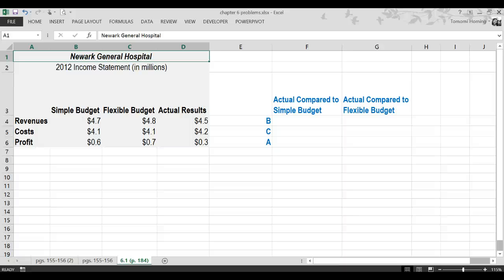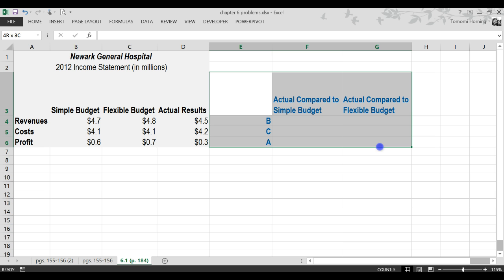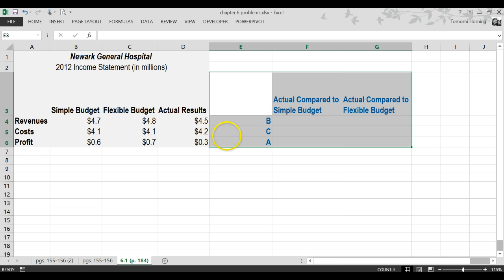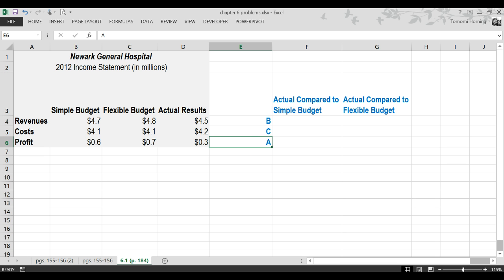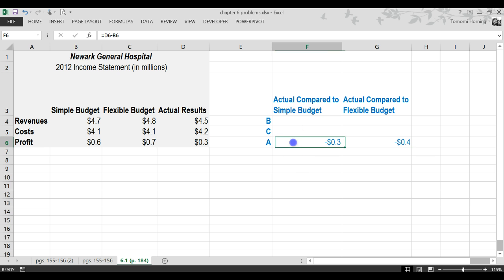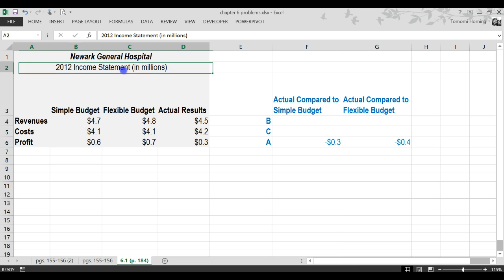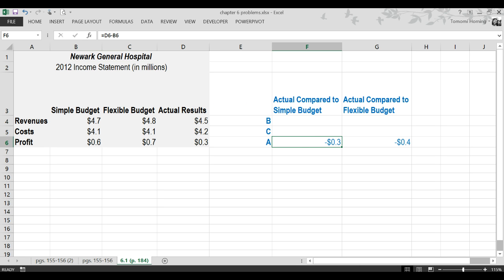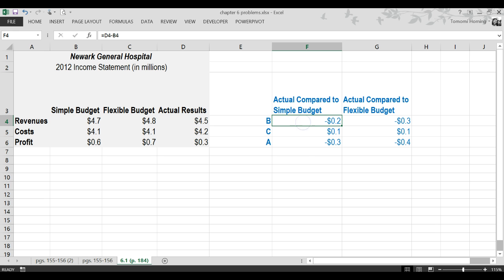End of Chapter Problem 6 1 p 184